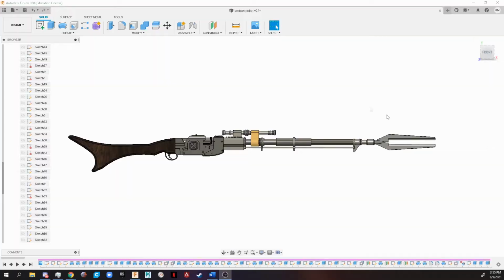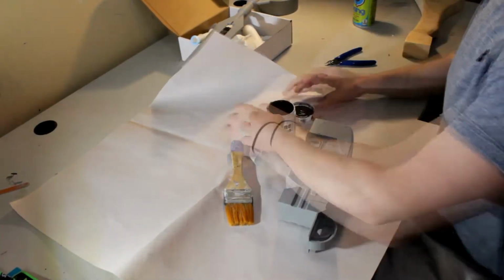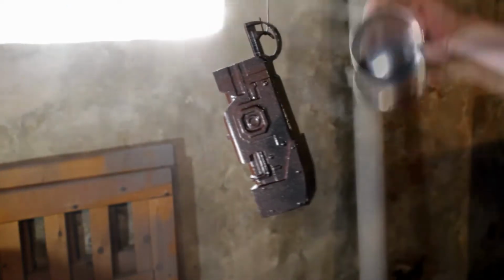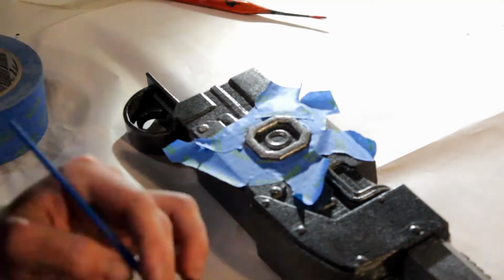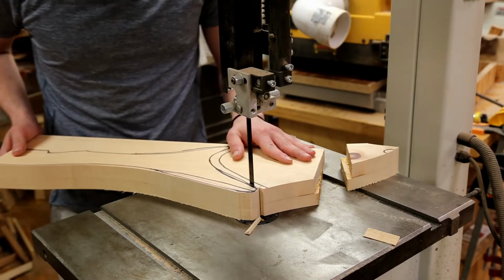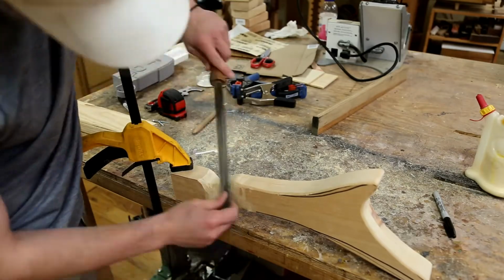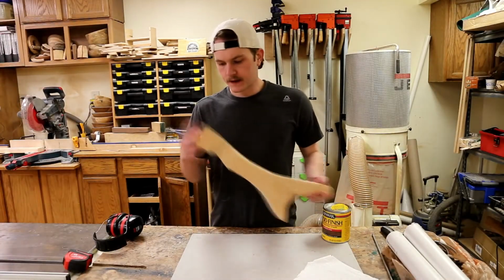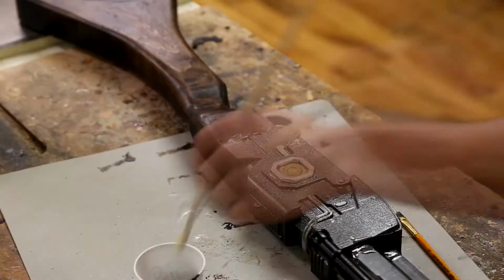Mandalorian pulse rifle build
In this video, Mark builds a replica of the Mandalorian pulse rifle.  Most of the parts are 3D printed from a solid model he developed from reference images using a length of PVC pipe for the barrel and a wooden stock he made from some leftover pine in my shop.  Watch as Mark takes you through the steps of 3D design and modeling, printing the parts, cleaning up the parts, priming, painting, detailing, assembly, and distressing.  I think this is a great project with a terriffic result and we hope you will enjoy!

LONGER LK1
Hatchbox PLA filament
Hatchbox ABS filament
Dewalt planer
5 minute epoxy